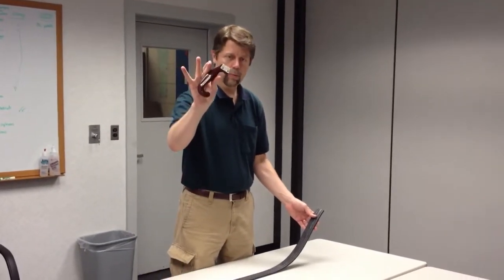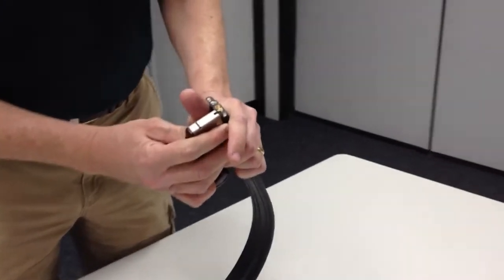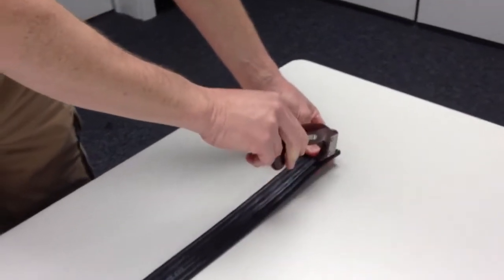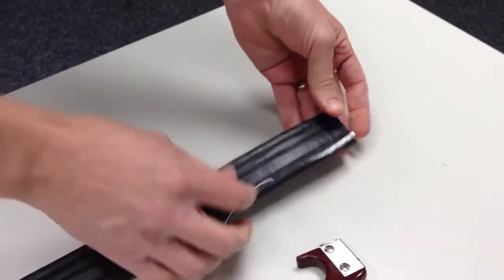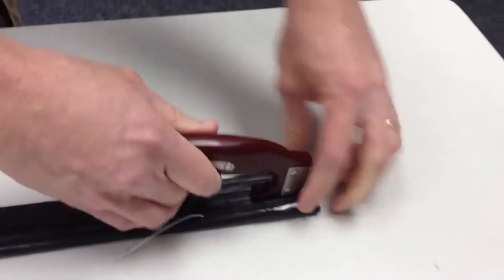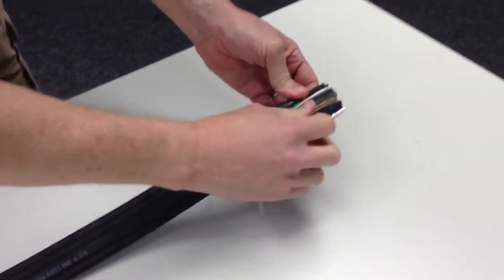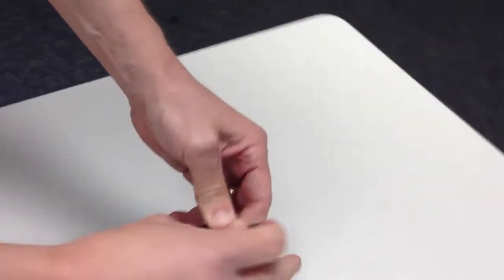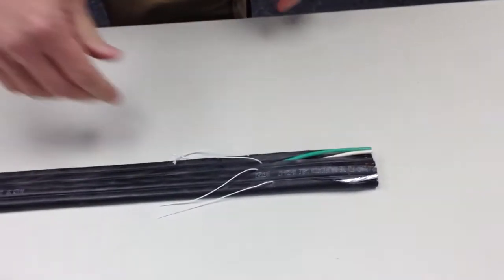Draka flat cable stripping - part 1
How to strip a flat cable